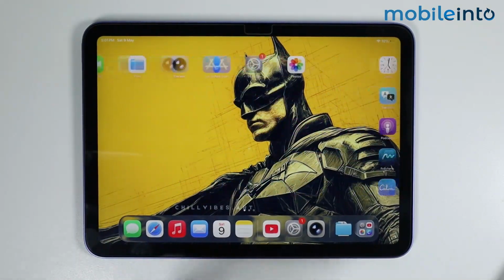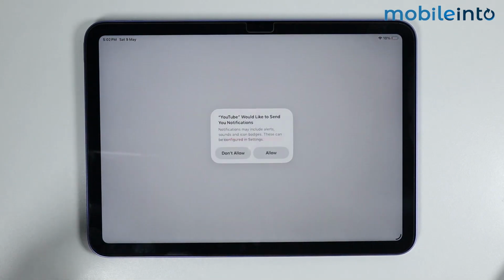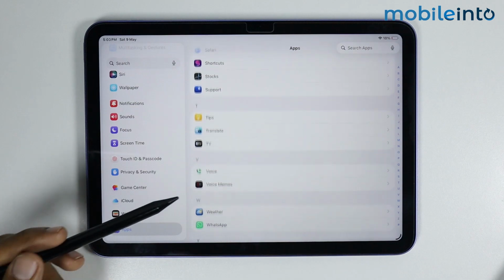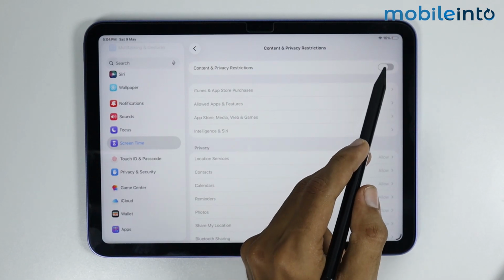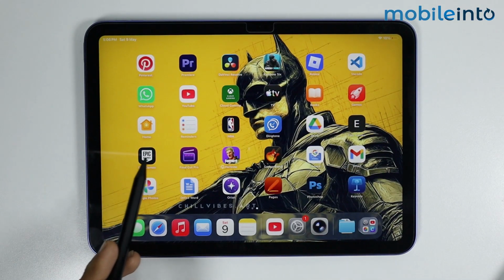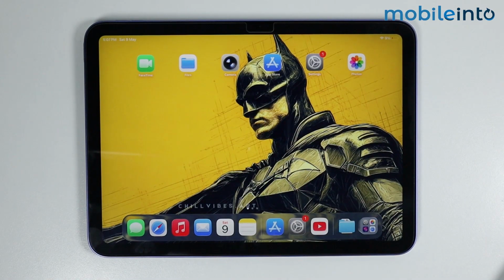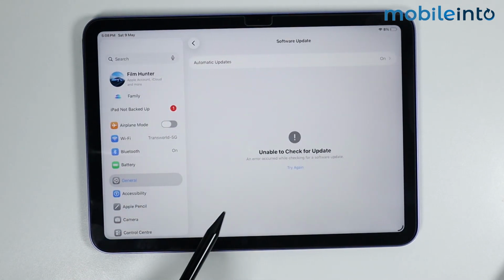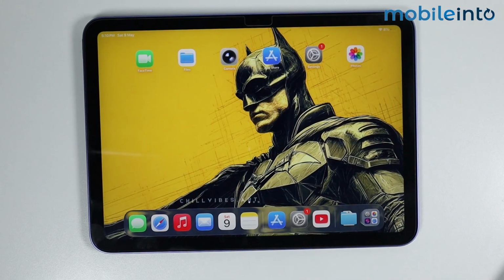iPad: Fix Allow Microphone Access Missing on Apps (iPadOS 26)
In this video, we will learn how to fix allow microphone access missing on apps in iPad. If you want to fix if microphone won't work or enable microphone access on iPad, follow these steps.